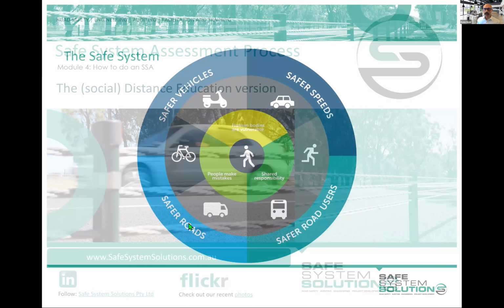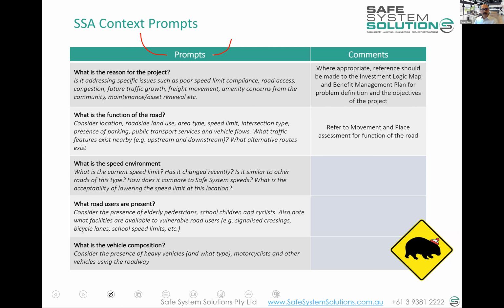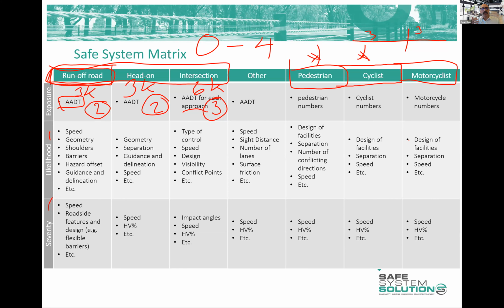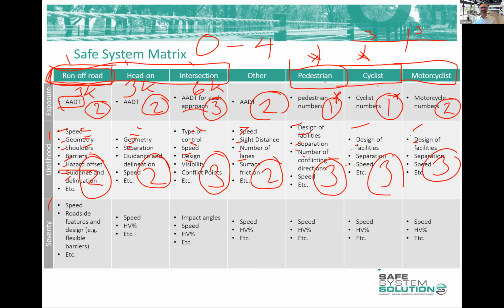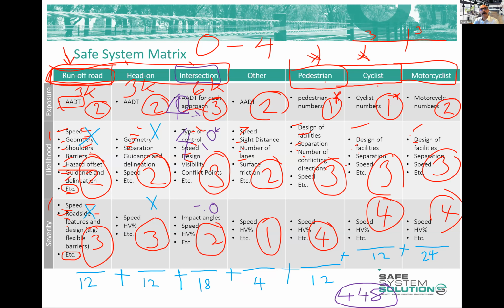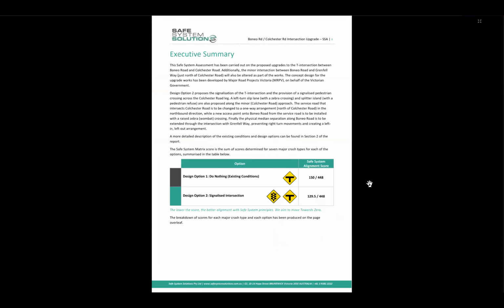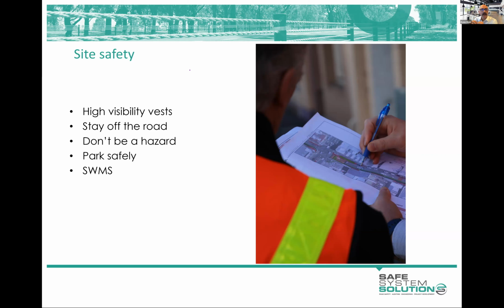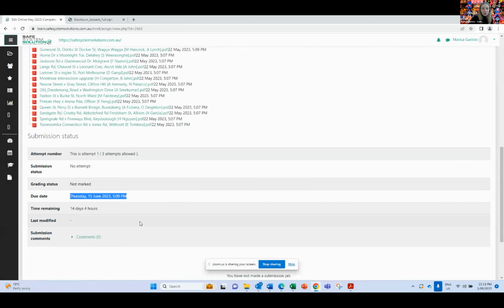SSA May 2023 - Module 4